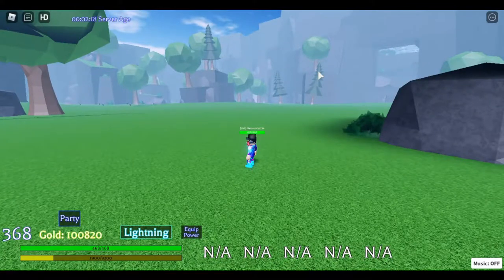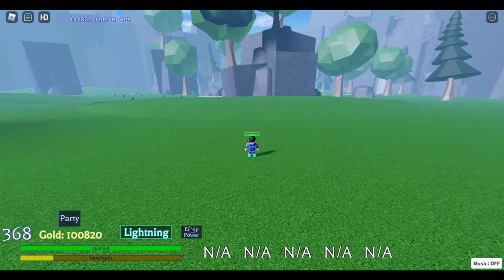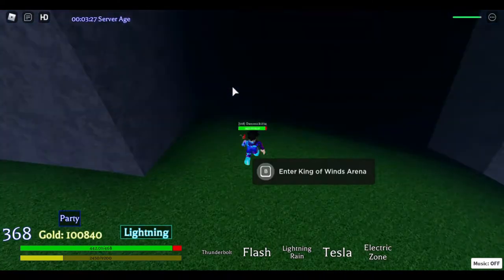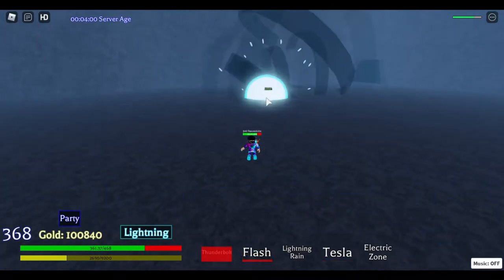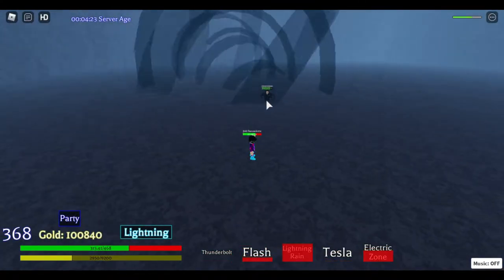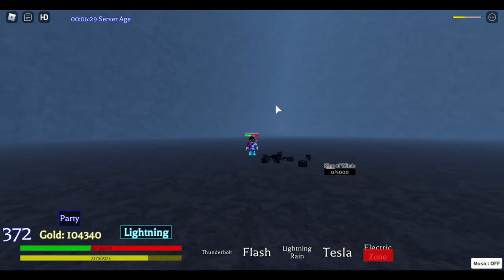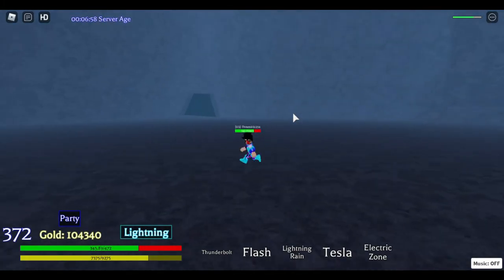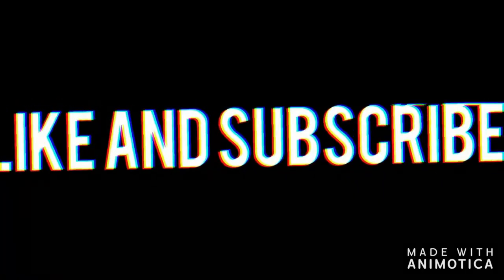HOW TO SOLO GRIND BOSSES AT LOW LEVEL | PRIMORDIAL ARTS REBUILT UPDATE